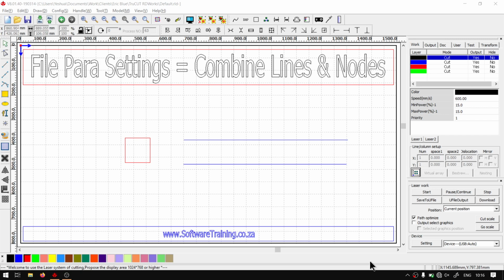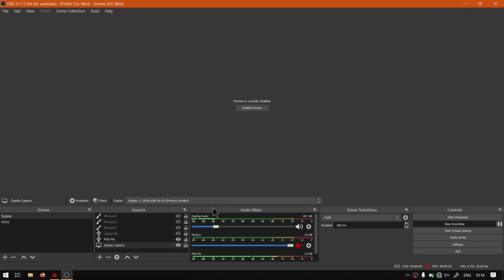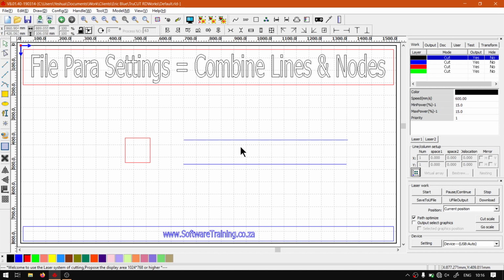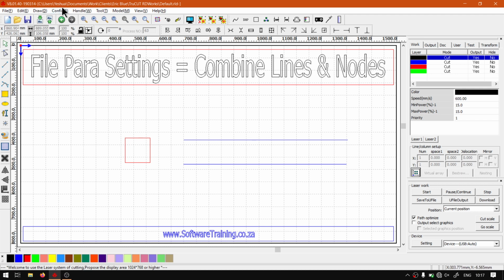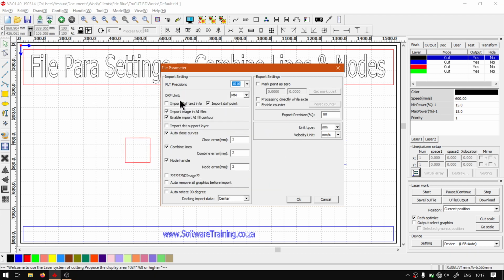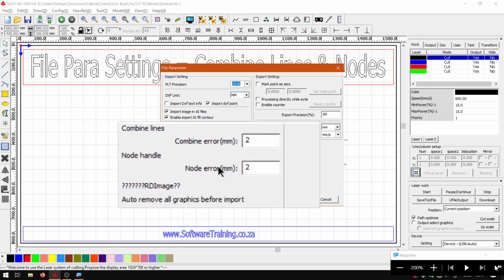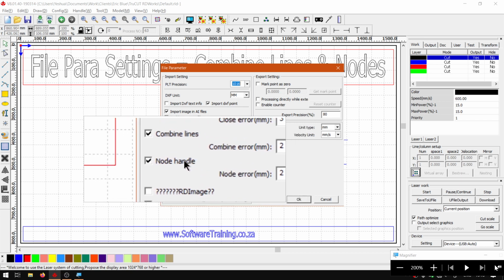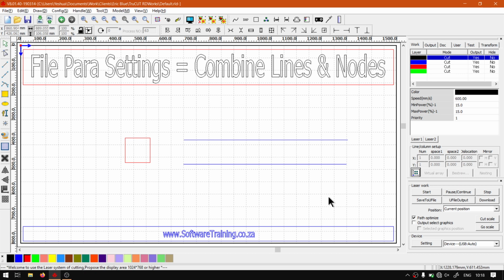TruCUT RDWorks Import, Combine Lines and Node Handle (Part 5) File Para Settings Mini-Series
When it comes to these two setting, they are very similar to the Auto-Close Curves that we covered.

Something to keep in mind when it comes to the Combine Lines option, is that it will only work on lines that is the same length and angle.

This video is part of a Mini-Series. Next video covers FPS – Edit or Remove Graphics. Previous video covered FPS – Auto-Close Curves.